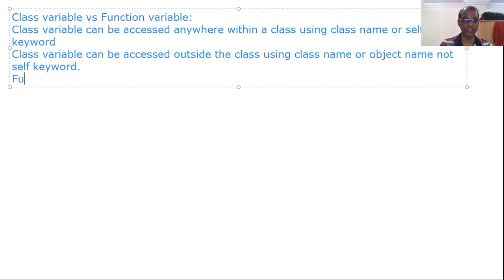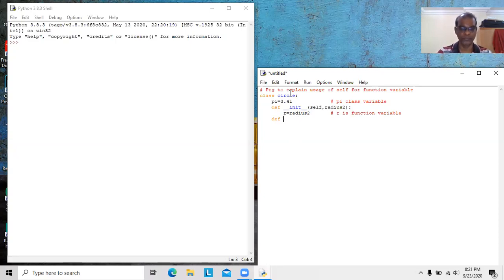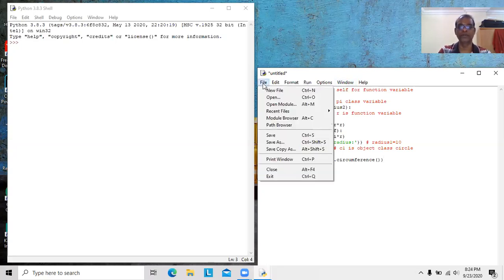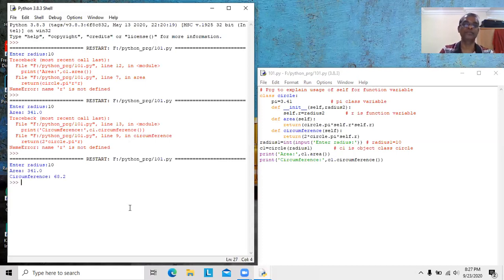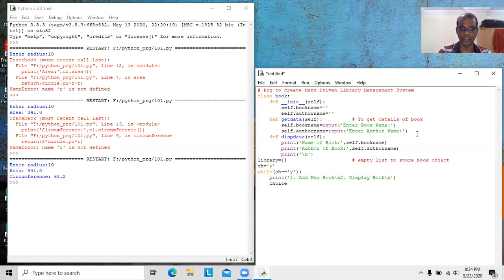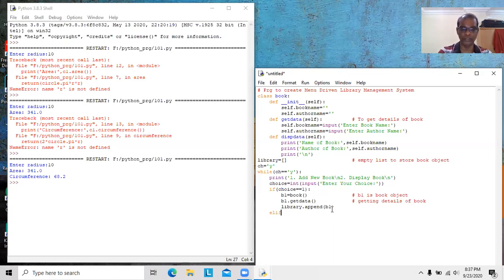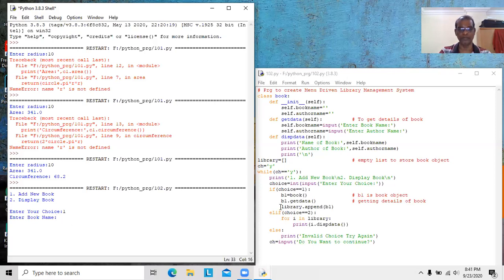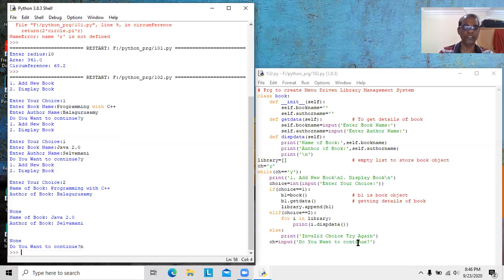Selvamani Python Video Lesson 29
Accessing Function variable in more than one function using Self, Library Management System using Class and List